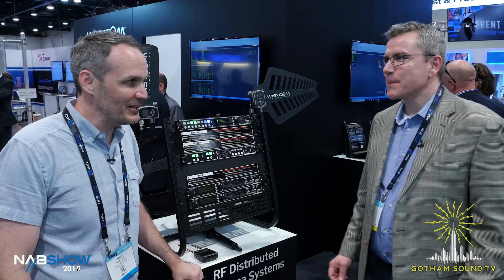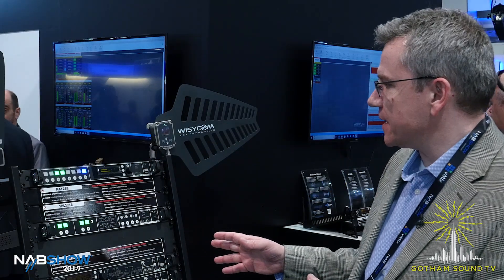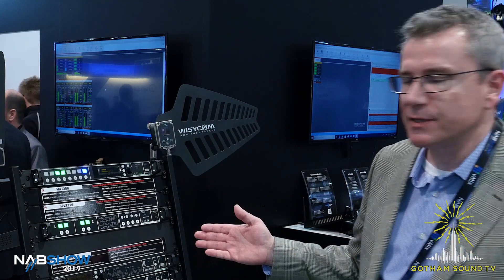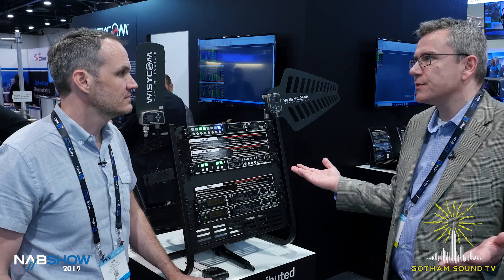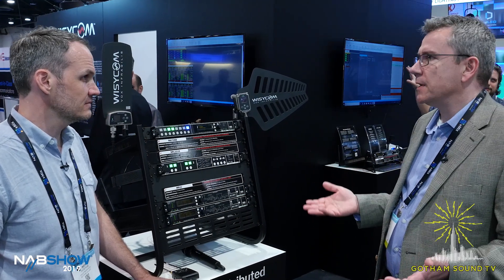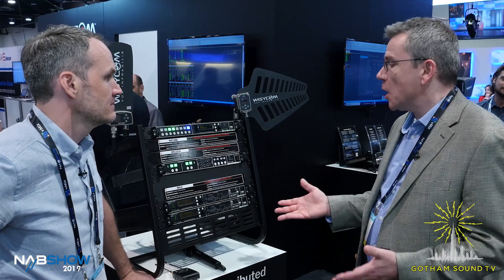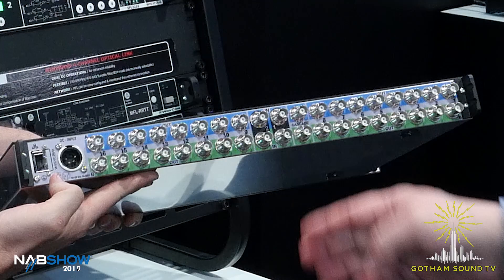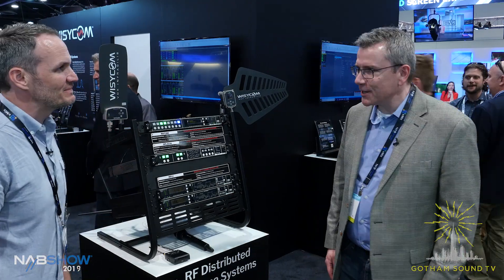NAB 2019: Wisycom SPL2216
Jim Koomar give the lowdown on the SPL2216 Wideband Active Antenna Combiner/Splitter to Nick Huston (with a small "assist" from the Las Vegas Convention Center air conditioning).